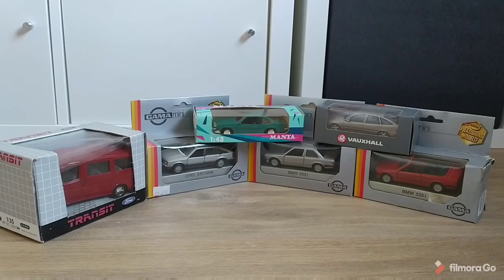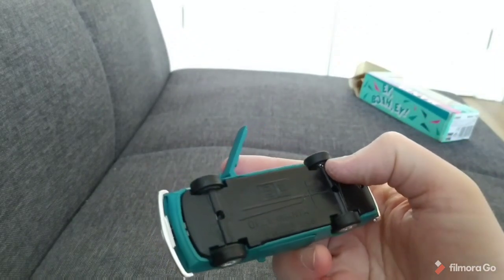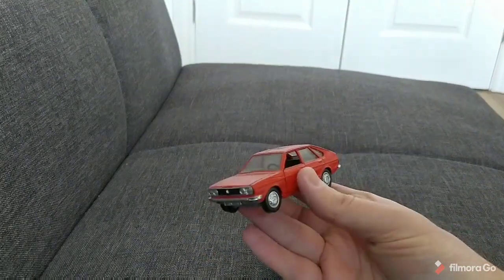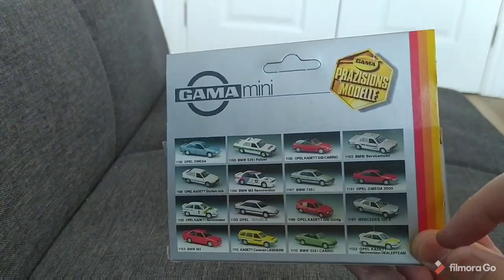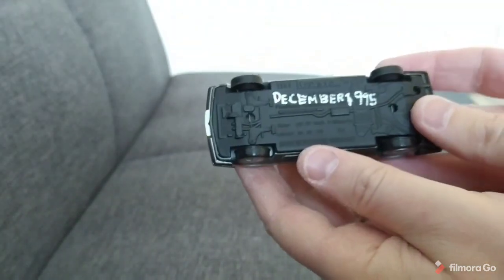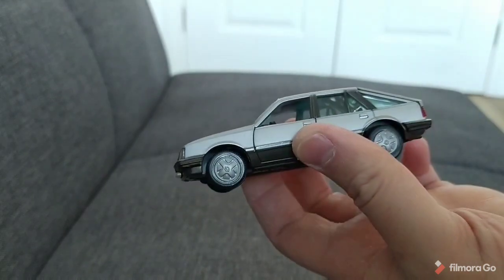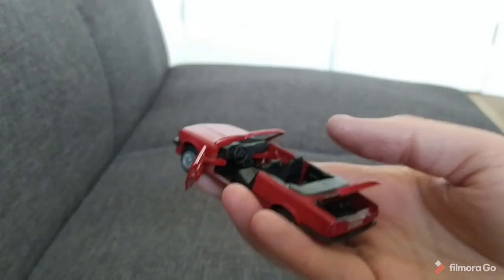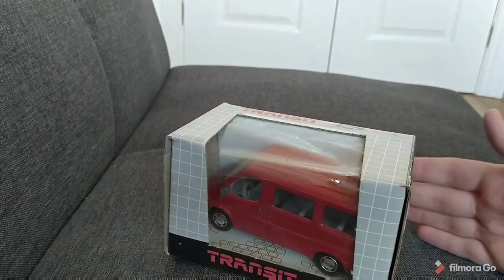Unboxing German Toy Cars from the 1970s, 1980s and 1990s